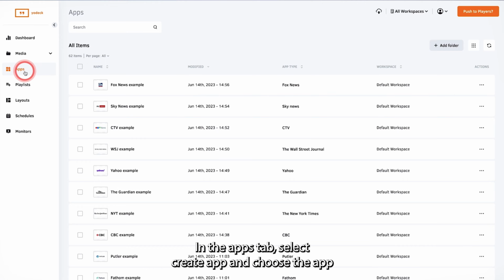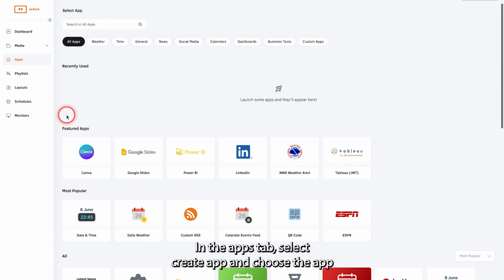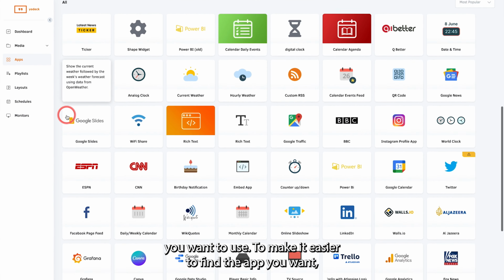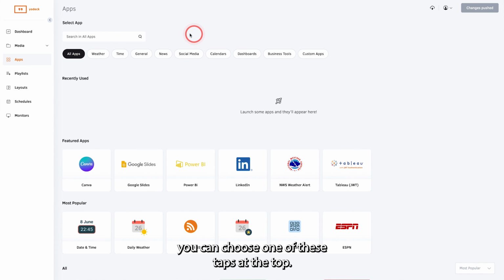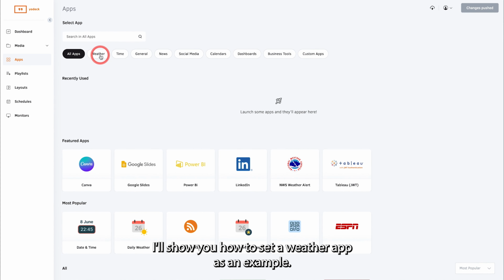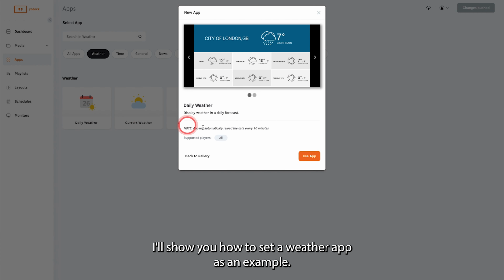How To Use Apps With Yodeck